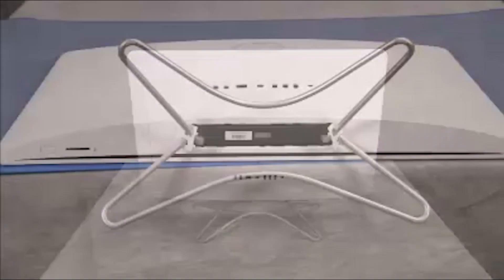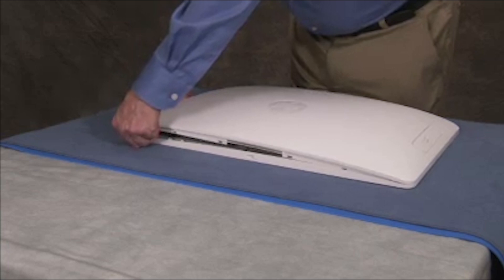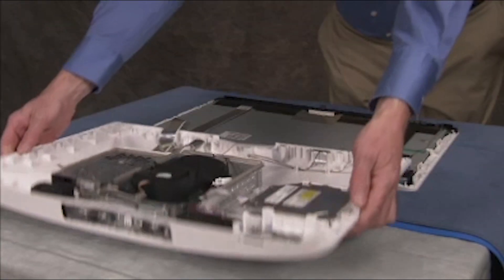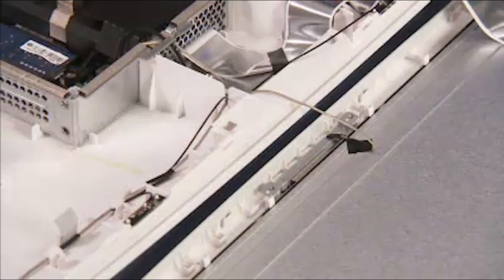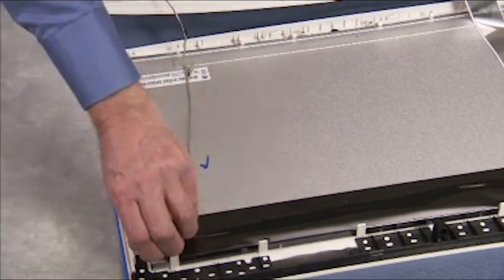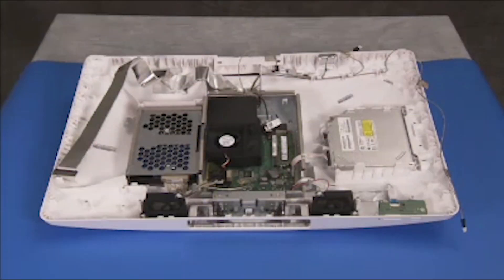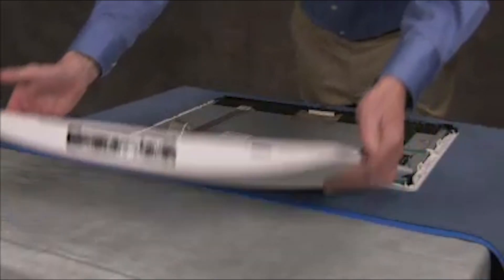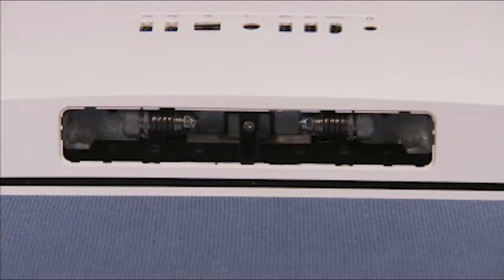Replace the Rear Cover | HP 22-b400 All-in-One Desktop PC Series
Learn how to replace the rear cover for HP 22-b400 All-in-One Desktop PC series.